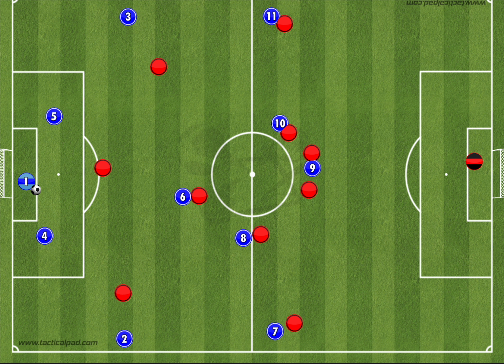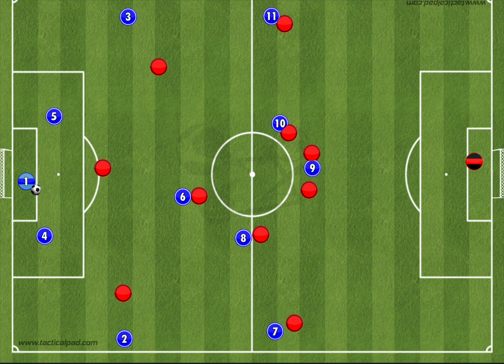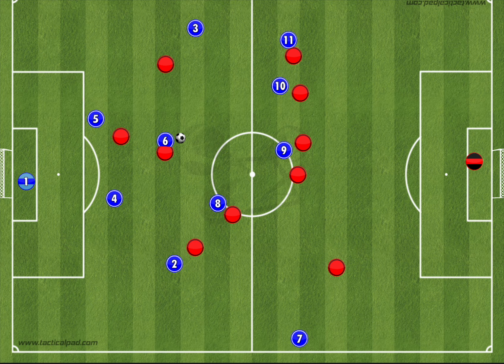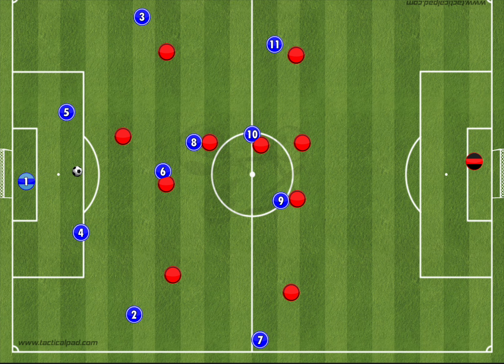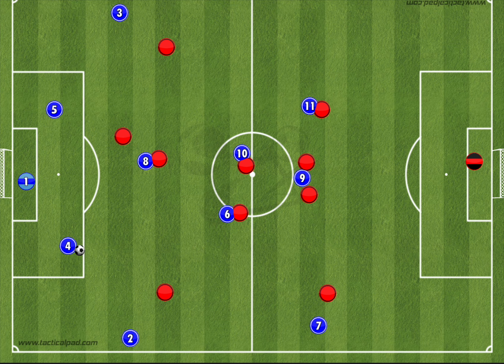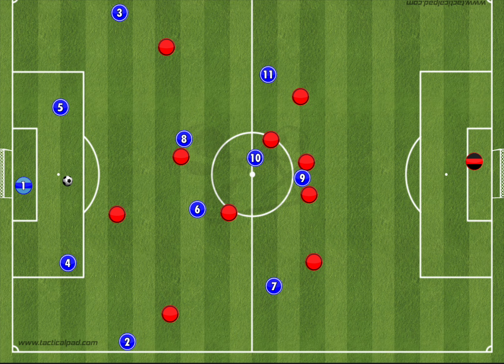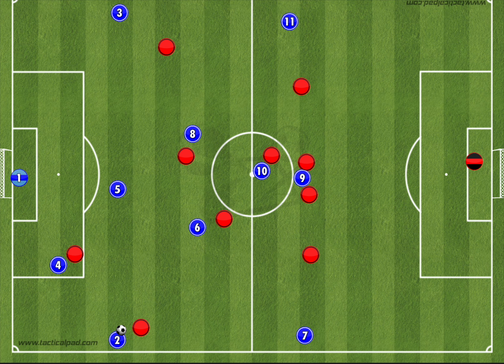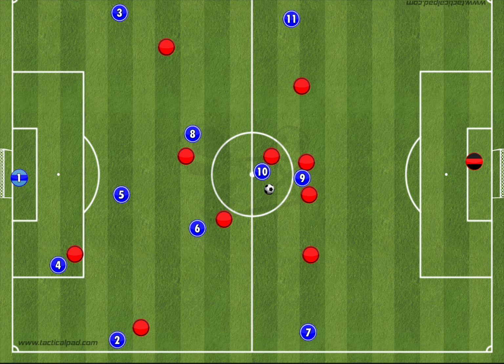Build Up Phase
Examples of how we want to purposefully build up from our own half of the field.
Examples start with the keeper, but the patterns are the same when recycling possession also.
This is for the CalNorth ODP program.